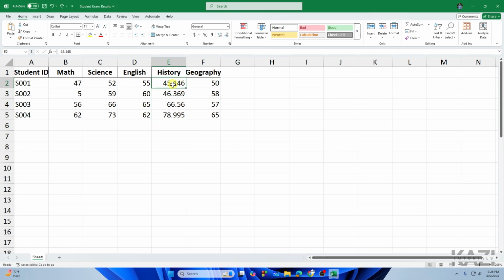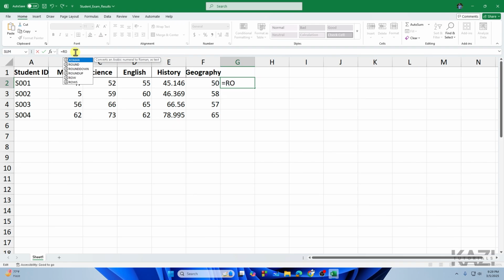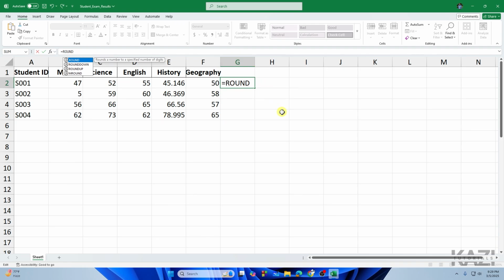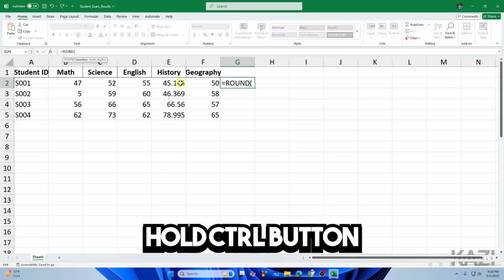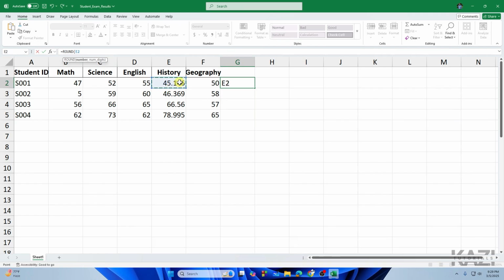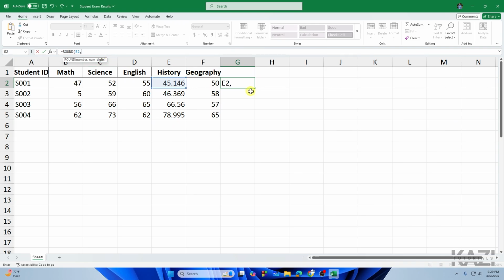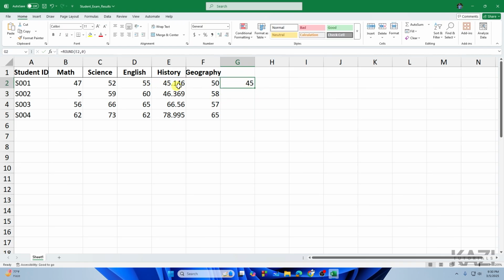How to Round Numbers in Excel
Hey Everyone, Welcome to Kazi Tutorials! In this video, I'm going to Show you how to round numbers in excel.